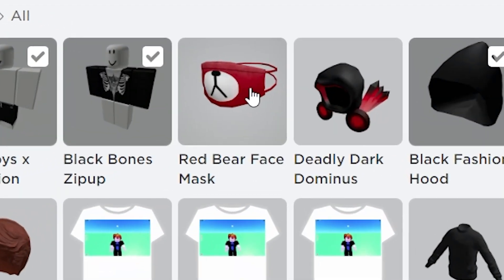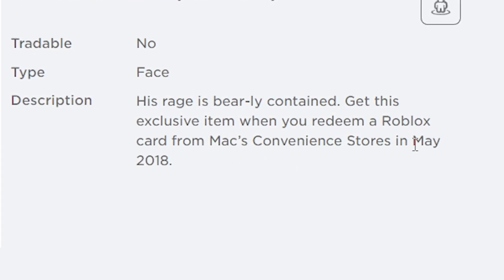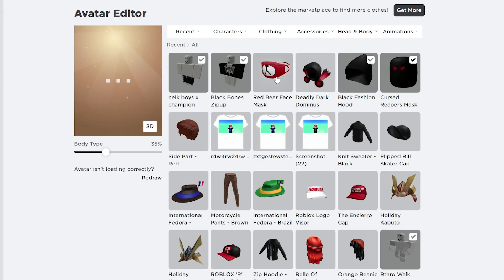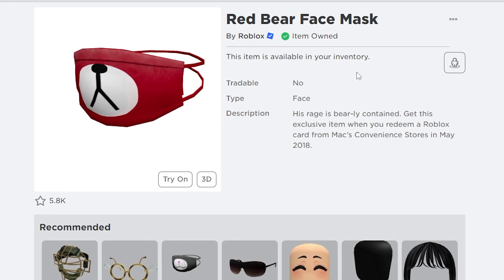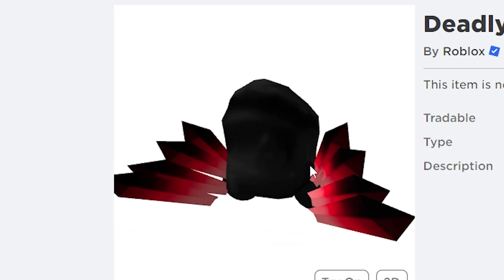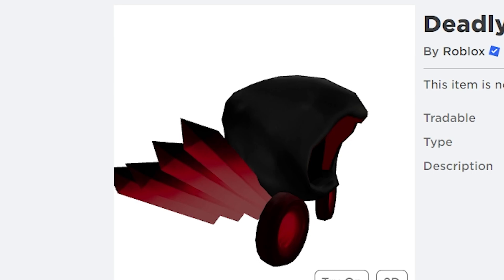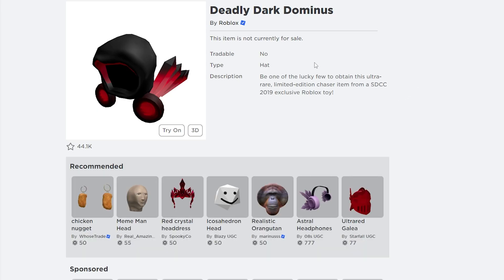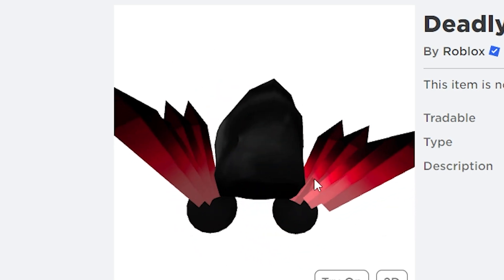ALL NEW FREE ITEMS ON ROBLOX AND ROBLOX PROMO CODES 2023 (Mask/Dominus)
In this video i am showing you how to get 2 new free roblox items and roblox promo codes in 2023 working.

FREE AVATAR SHOP ACCESSORIES! HOW TO GET Deadly Dark Dominus & Red Bear Face Mask! (ROBLOX)